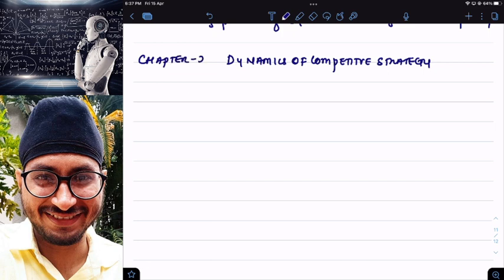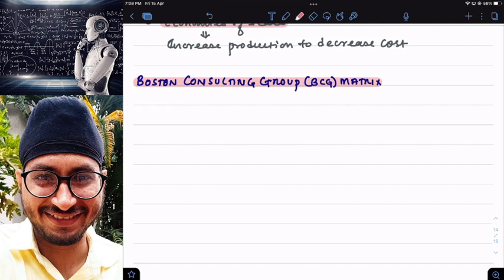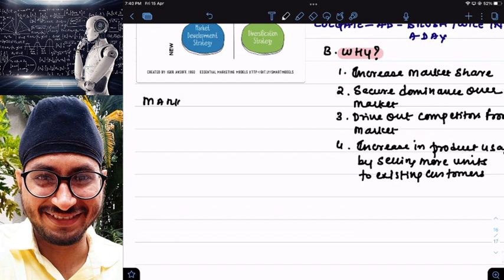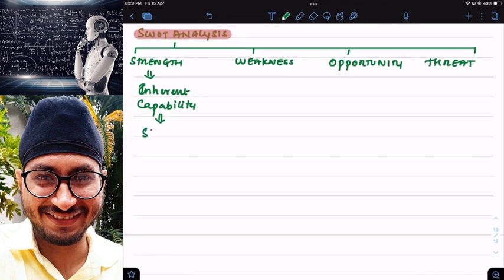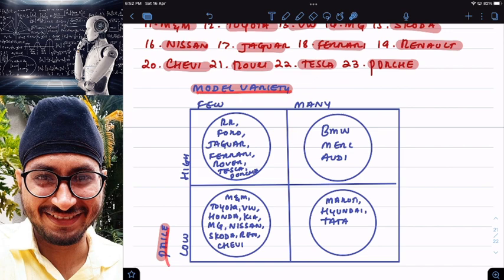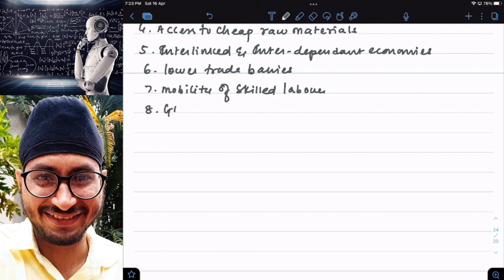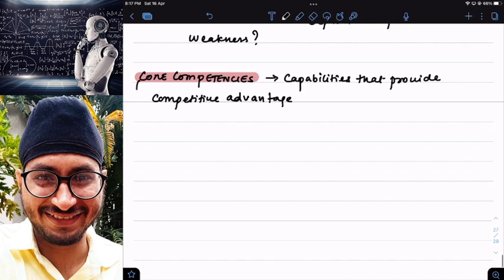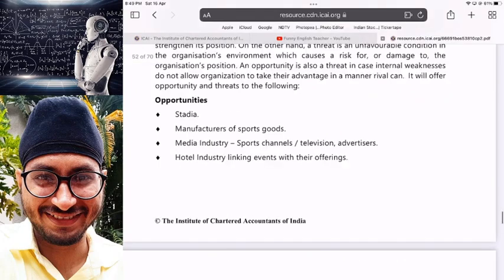CA Inter - SM - Chapter 2 - Dynamics of Competitive Strategy (Revision Lecture)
All concepts of dynamics of competitive explained in a conceptual & practical manner for easy understanding of students